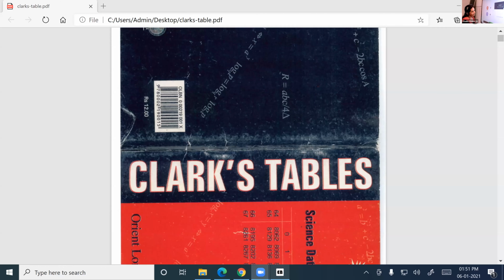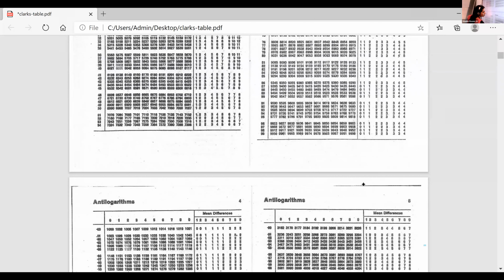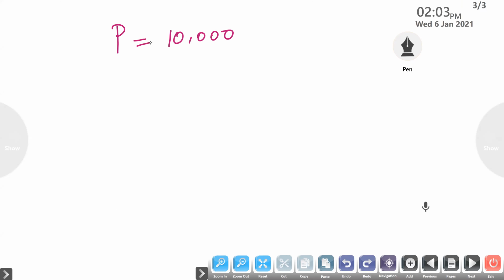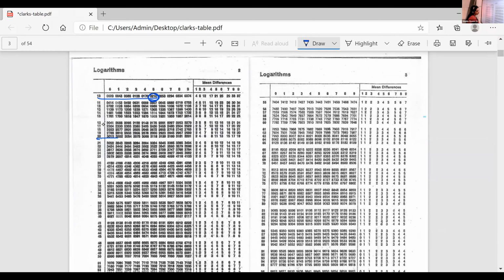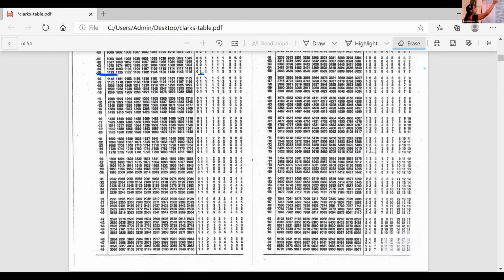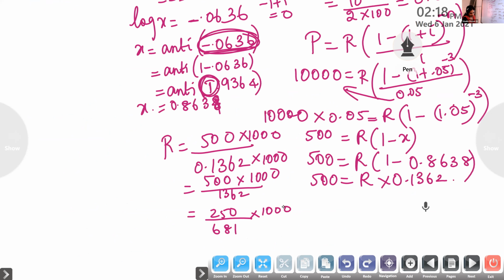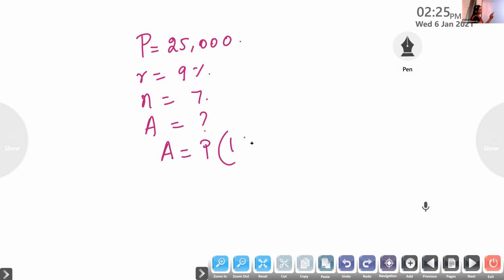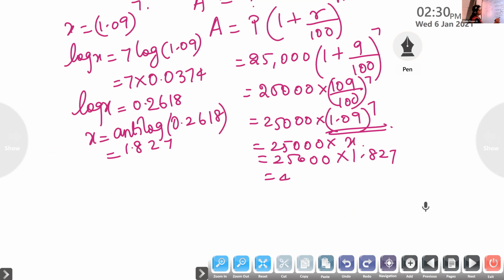Dr.Raju Davis International School |CLASS 11 MATHS PART2 | 06-01-2021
CLASS 11 MATHS  PART2 COMPOUND INTEREST